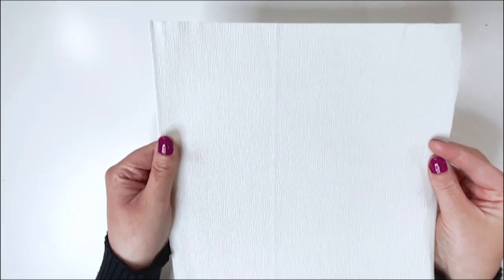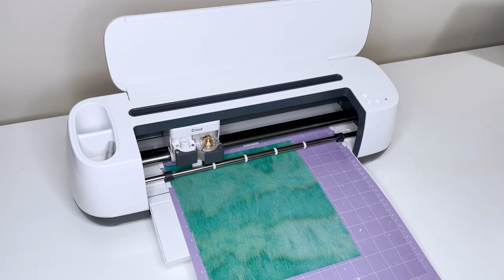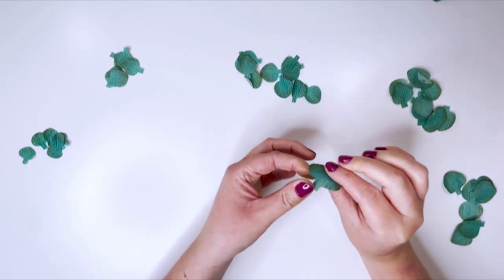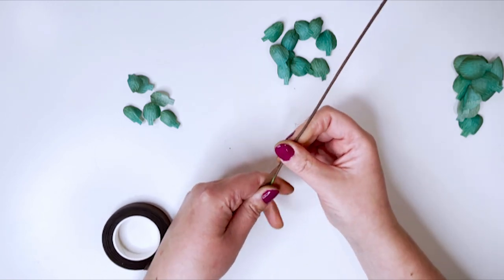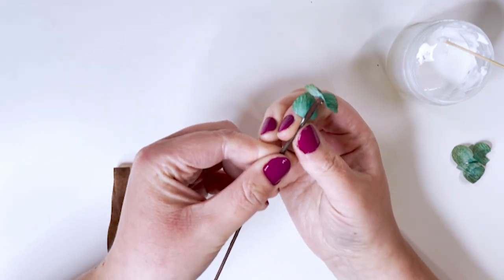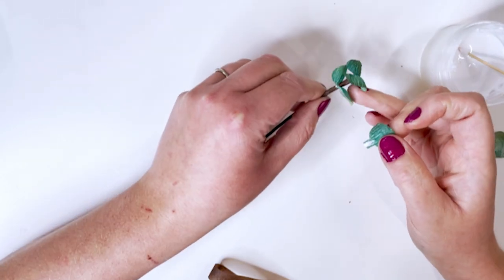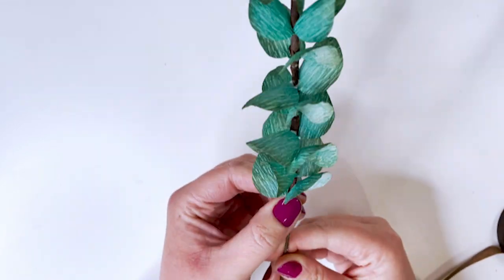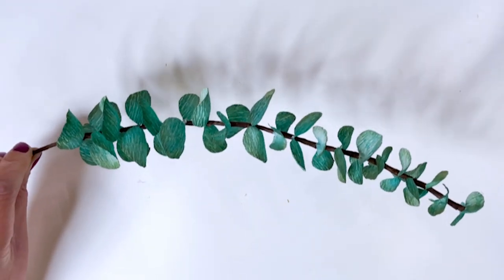How To Make Crepe Paper Baby Blue Eucalyptus | Paper Flower Tutorial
Learn how to make paper baby blue eucalyptus with this step by step crepe paper leaf tutorial.

Or SAVE 20% by getting the paper eucalyptus bundle, including silver dollar eucalyptus, baby blue eucalyptus and eucalyptus staigeriana, here -

This paper flower template is included in my VIP(B) pass, if you purchase the VIP(B) pass, you'll be able to download this template for FREE!

I also have some free paper flower templates for beginners and also more advanced paid templates on my website too.

MATERIALS I USED FOR THIS PAPER FLOWER -

- Heavyweight German Crepe Paper (Lia Griffith Range) in Snowflake or Eggnog (🇺🇸
- Floral Tape in dark brown (🇺🇸
- Floral Wire - Paper or fabric covered
- 1 x 18 gauge (🇺🇸
- Pliers
- Aleene's Tacky Glue (🇺🇸
- Cocktail Stick
- Small pot for glue
- Jar or Pot
- Isopropyl Alcohol
- Alcohol Inks (see quantities below)
   - Tim Holtz by Ranger
- Pinata color in Rainforest (🇺🇸
- Mop Brush
- Pan Pastel in Bright Yellow Green Extra Dark (🇺🇸
- Sponge
- Protection for your work space - cling wrap and paper towel

Alcohol ink colour mix:
- Jacquard Pinata Color - Rainforest Green - 6 drops
- Ranger Tim Holtz - Cool Peri - 13 drops
- Ranger Tim Holtz - Stonewashed - 23 drops
- Ranger Tim Holtz - Indigo - 2 drops
- Mix with 20ml of isopropyl alcohol

If you want to keep up to date with the latest paper flower tutorials and paper flower news, make sure you sign up to my email list

You can also follow along for tips how to make crepe paper flowers on my social pages:

Happy flower making!

Michelle